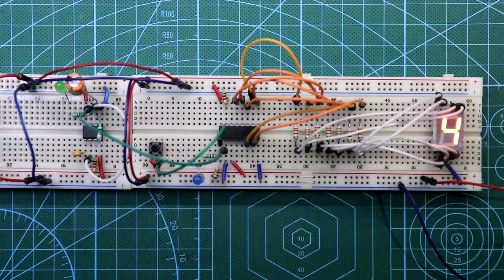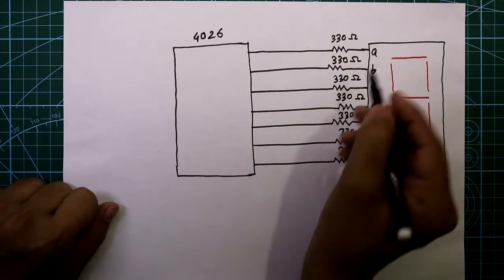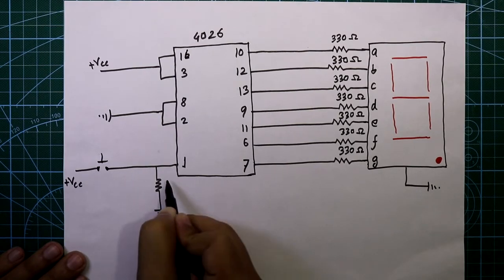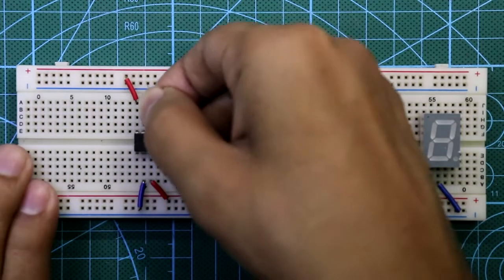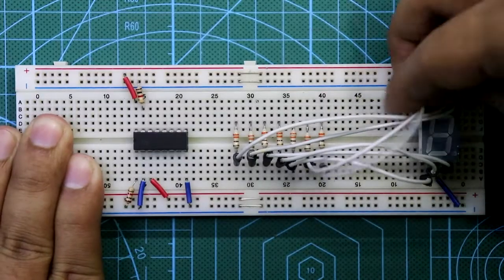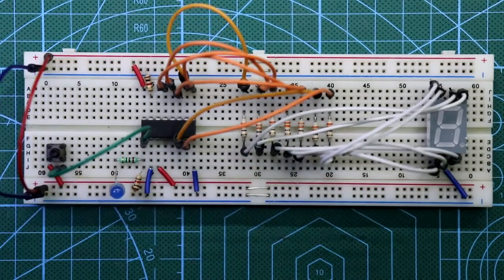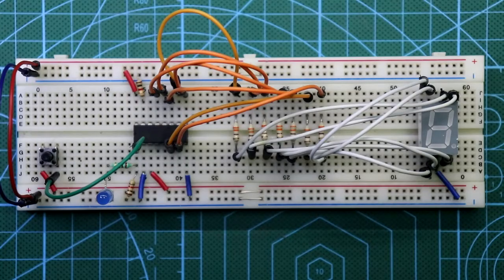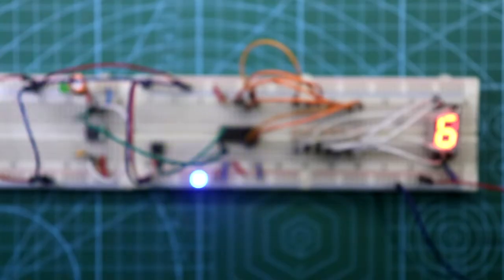MOD 10 Counter with 7 Segments Display | 0 to 9 Counter Practical Circuit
In this video, I have explained how to make a MOD 10 counter using IC 4026. It is a decade counter IC and drives the 7 segment display. MOD 10 is 0 to 9 counter.